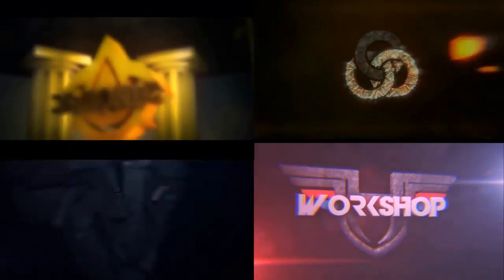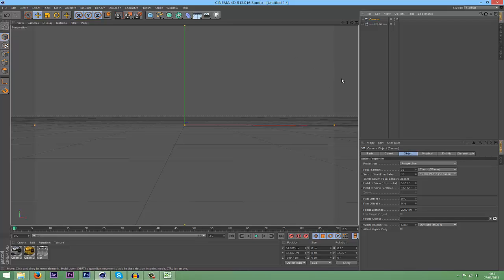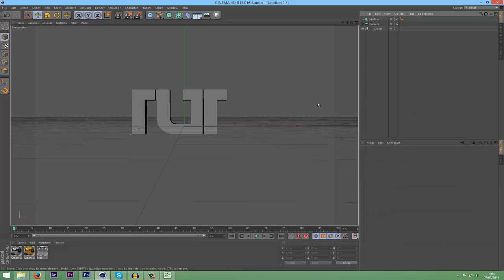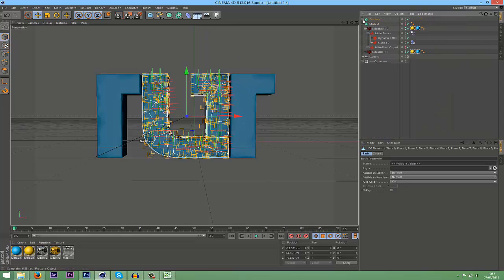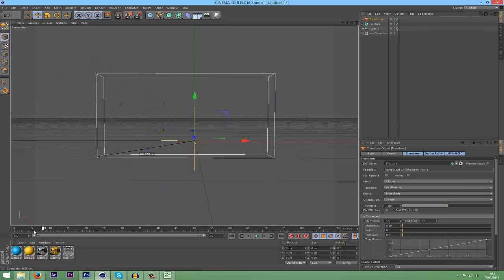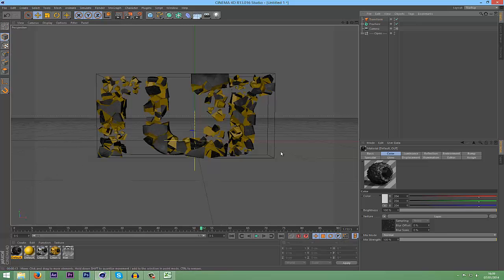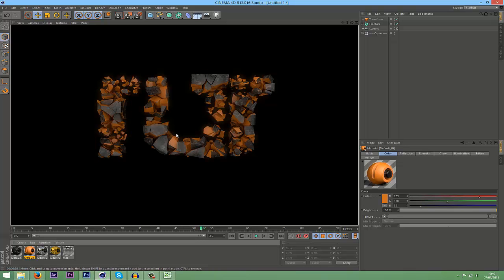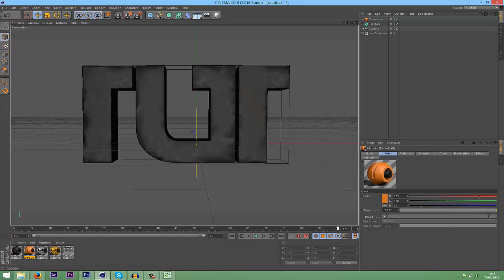Tips & Tricks EP 1 | Text Effects/Transitions in Cinema 4D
First episode of hopefully many, in this EP I cover text animations and transitions in Cinema 4D! :)

Backgrounds £3
Logo+render £3